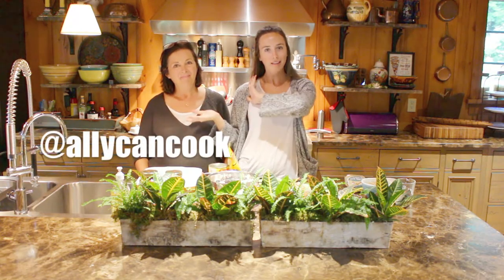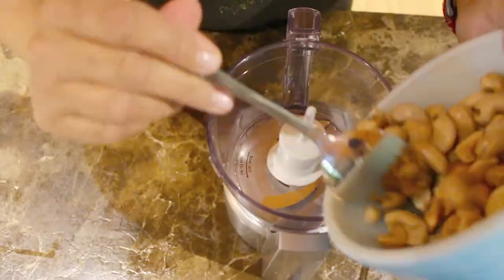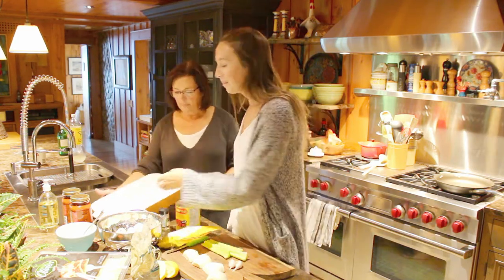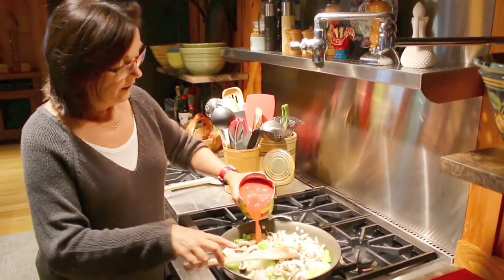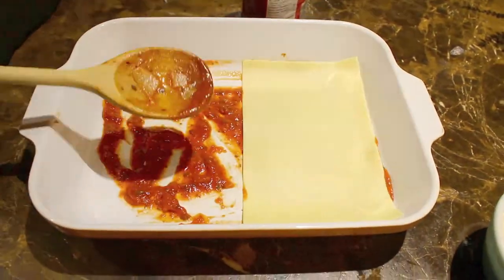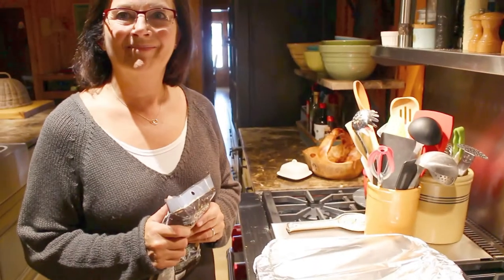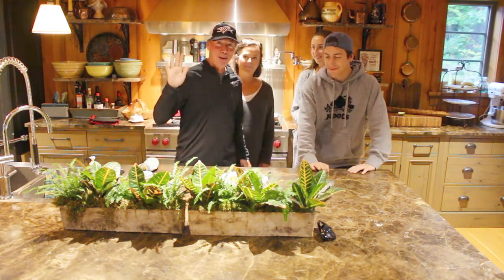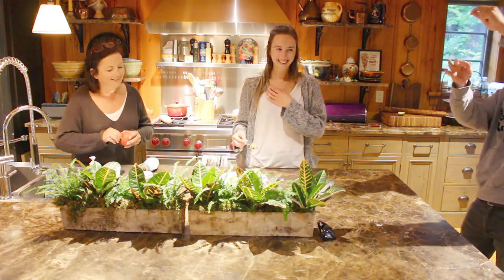HEALTHY VEGAN LASAGNA | allycancook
HEY GUYS!

This weeks video we are up North in Muskoka!!! It was a bit chilly so we thought what better to make our fav vegan comfort food?? LASAGNA!! Super easy to make and we hope you enjoy :)